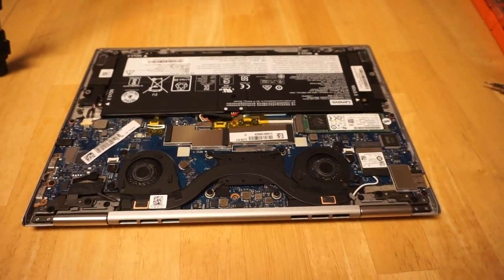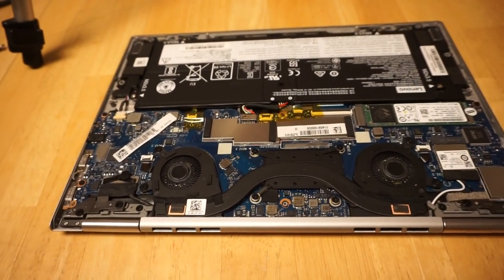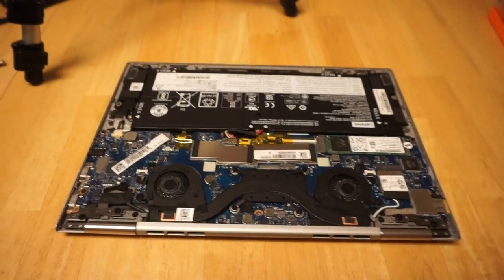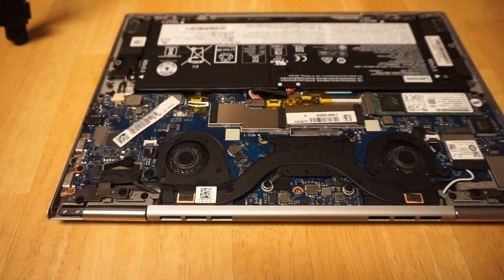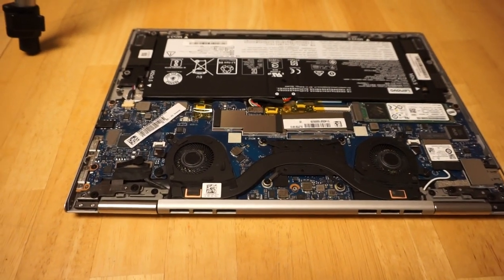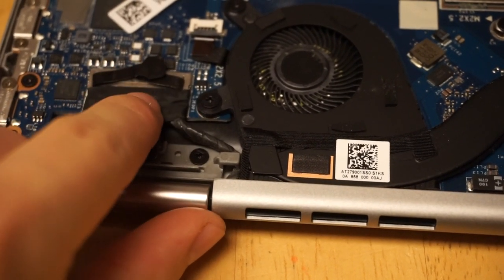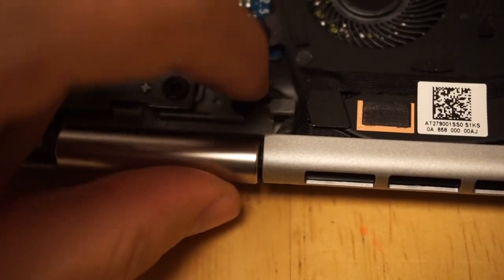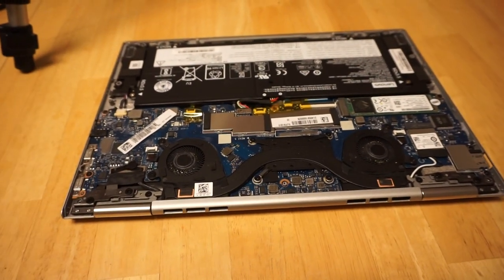Lenovo Yoga 730 Screen Flickering Easy Hardware Fix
After weeks of aggravation I fixed my screen flickering issue in a few minutes

The screws are torx T5